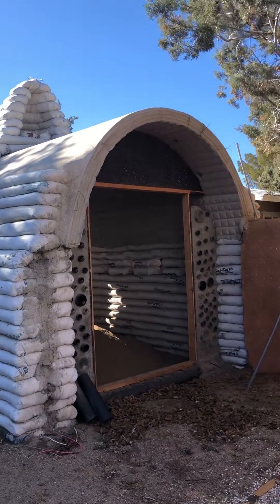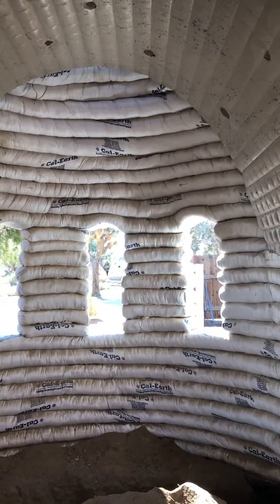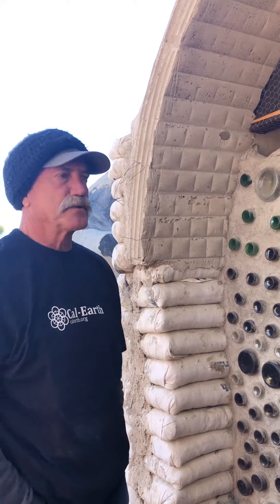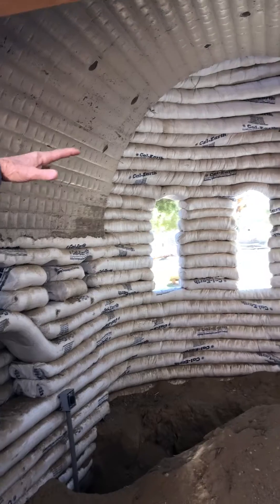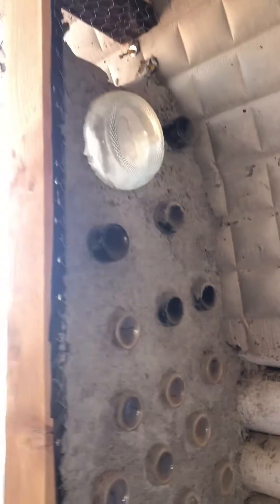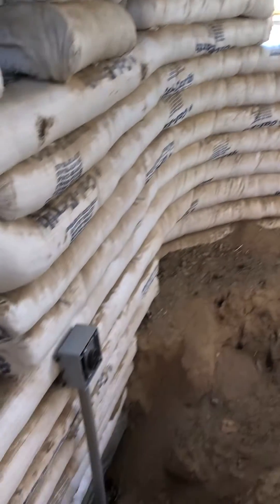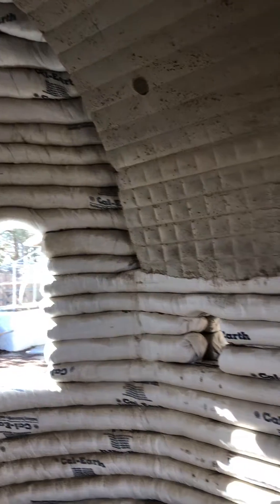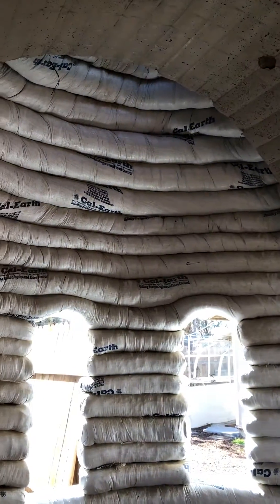SuperAdobe Vault + half dome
Check out this beautiful SuperAdobe vault and learn more about it's unique features from CalEarth Technical Director Dave Walker